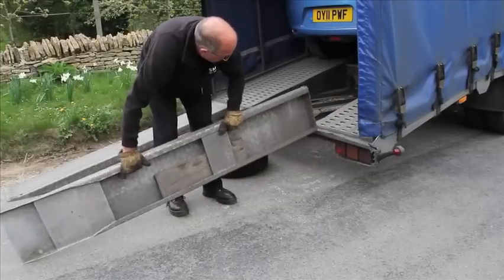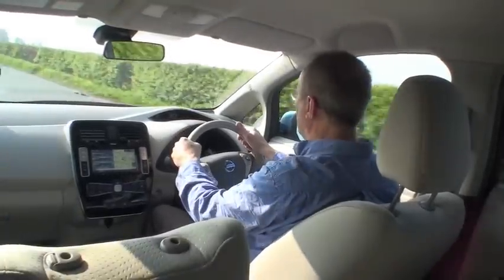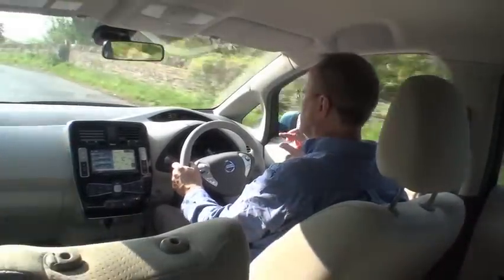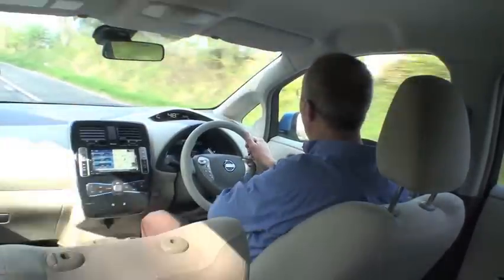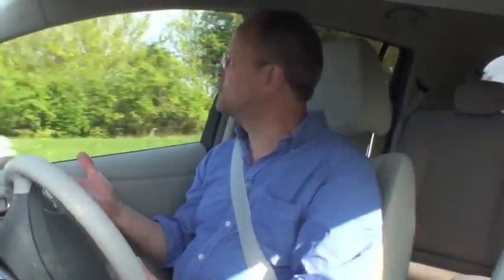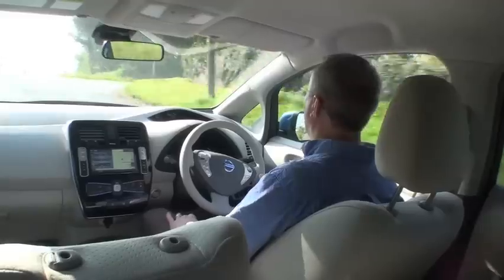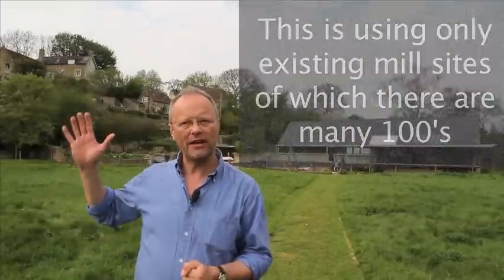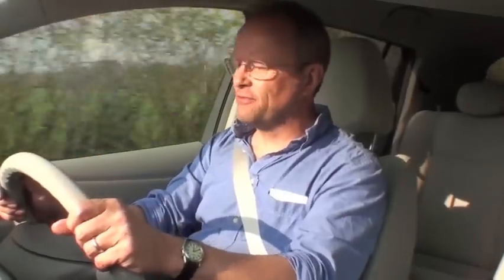Zero Carbon Leaf Drive | Fully Charged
A lovely trip through the English countryside to re-charge in a special place.